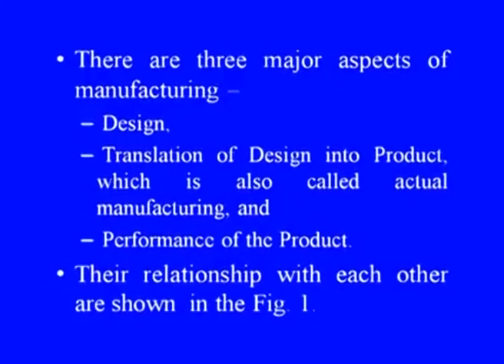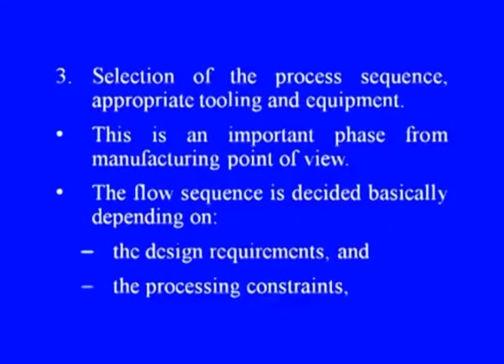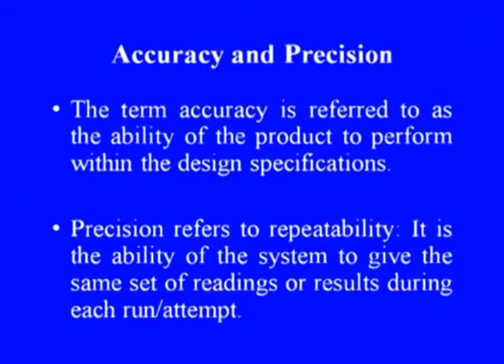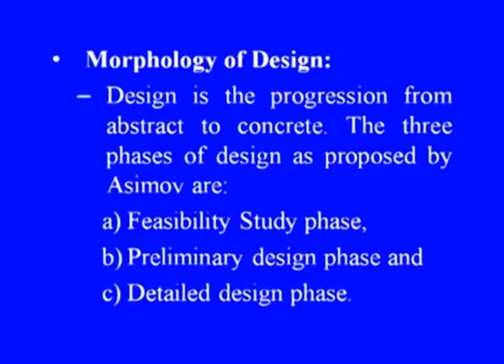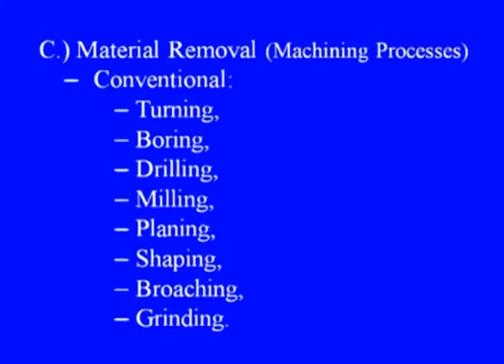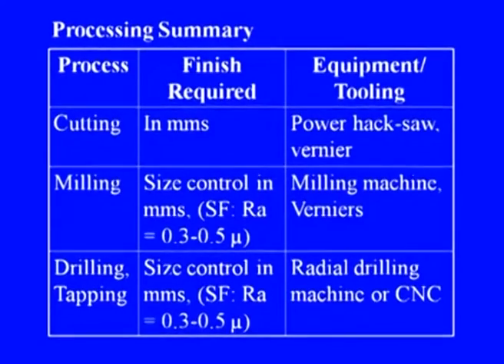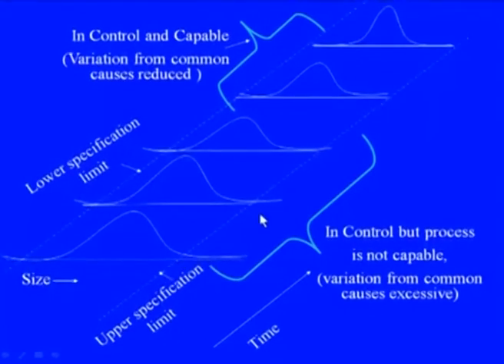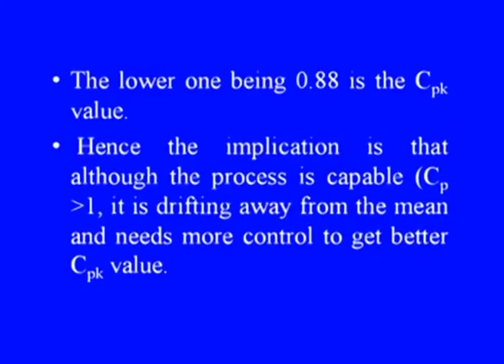Internal Forced Convection (Contd.)